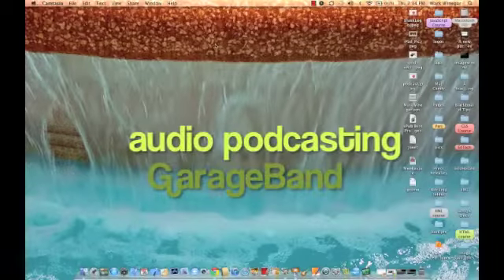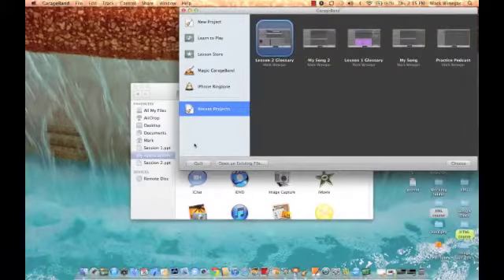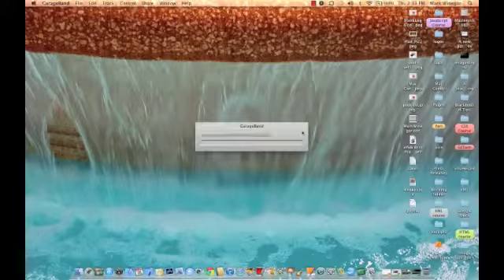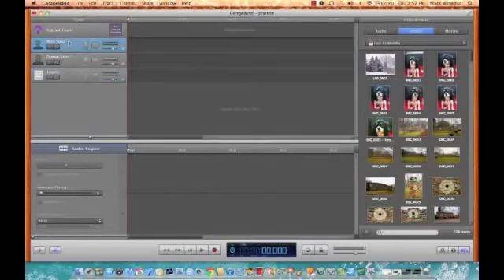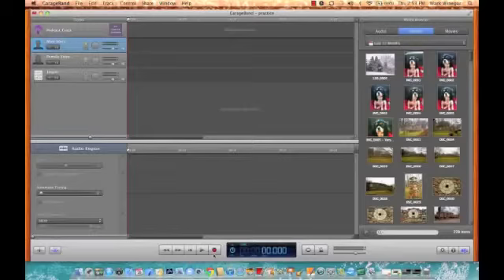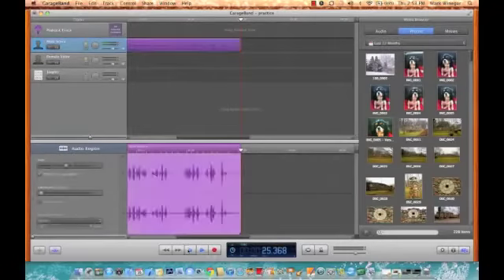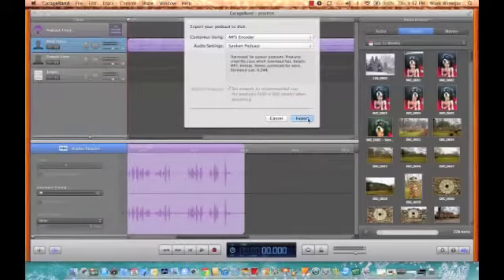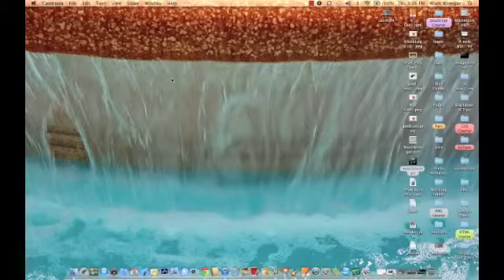Mac Candy: GarageBand Podcasting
Dr. Mark creates an audio podcast with GarageBand.

Enroll in Podcasting 101 to learn more about podcasting.